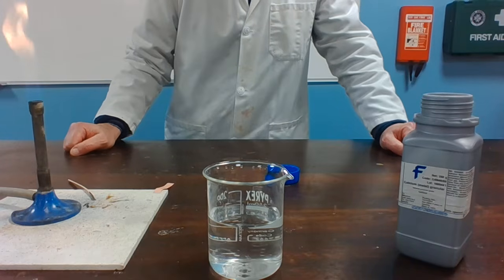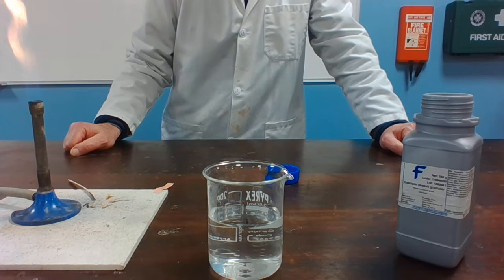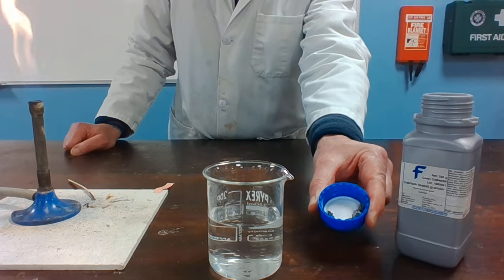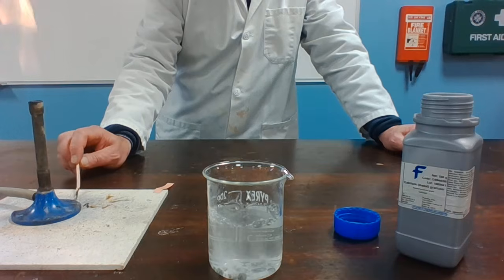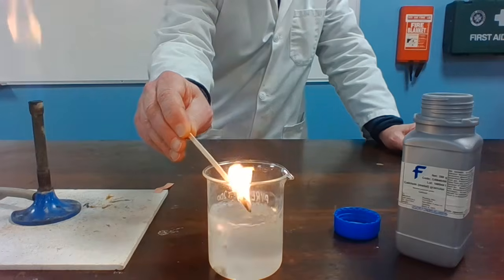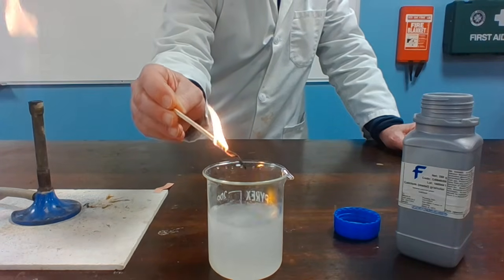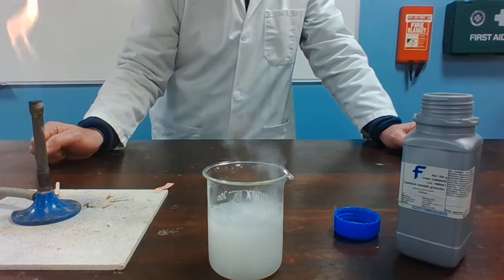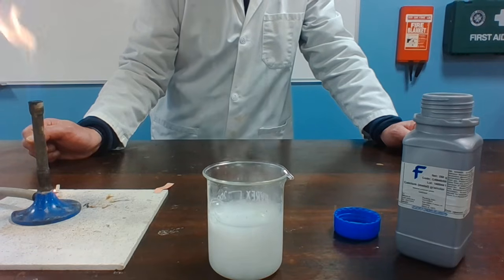Reaction between Calcium and Water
This demonstration shows the reaction between calcium and water.

As with group 1, the products are the metal hydroxide and hydrogen. Notice that calcium hydroxide is only partially soluble in water, leading to the cloudy appearance. Calcium hydroxide is used by farmers to increase the pH of soil. The calcium hydroxide is soluble enough to be absorbed by the crops, but insoluble enough not to be immediately washed away by the rain. Interestingly, the solubility of calcium hydroxide at 70 °C is about half its value at 25 °C. The reason for this rather uncommon phenomenon is that the dissolution of calcium hydroxide in water is an exothermic process. This effect obeys le Chatelier's principle. This counter-intuitive temperature dependence of the solubility is referred to as "inverse" solubility.

Similar to group 1, reactivity increases down group 2. There are a greater number of protons in the nucleus and this makes the group 2 elements less reactive than the corresponding elements in group 2.